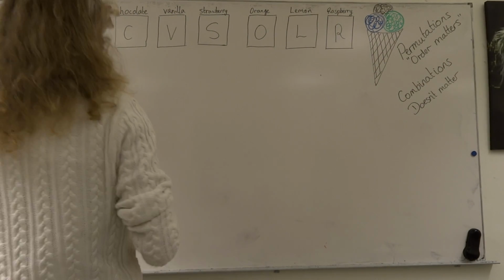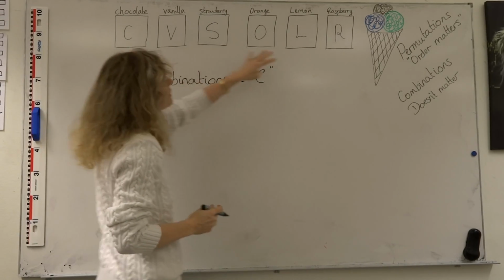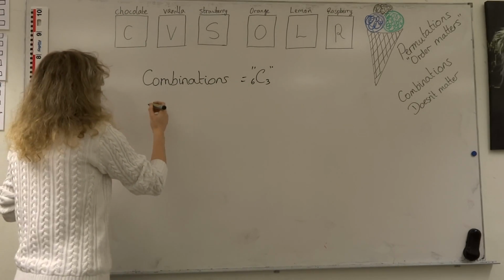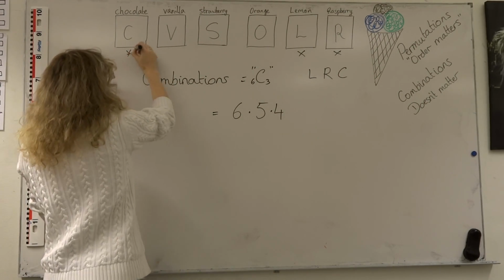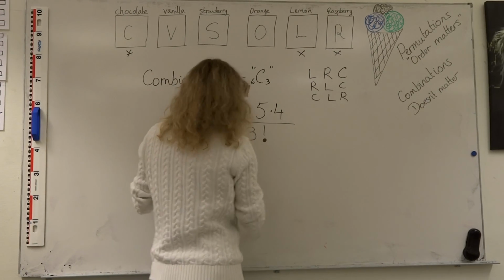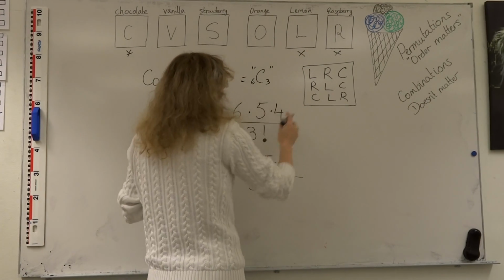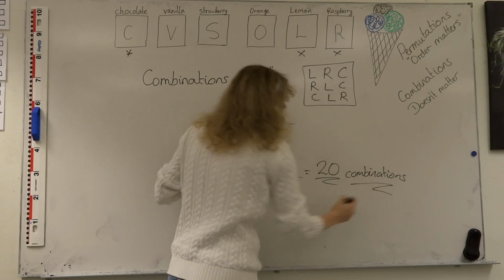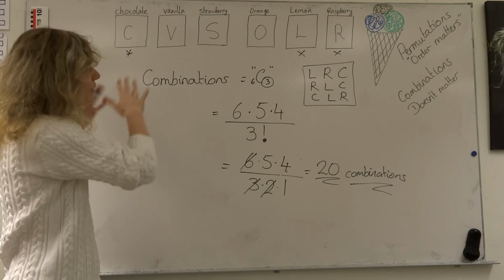Combinations of ice cream scoops take 1